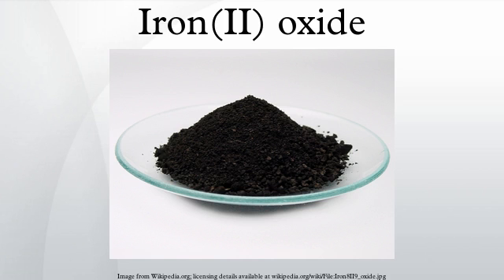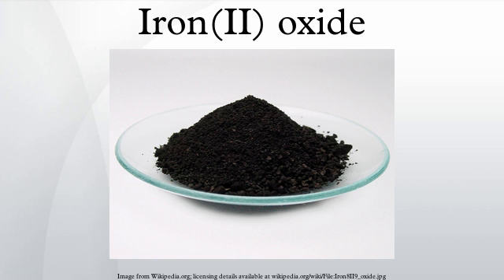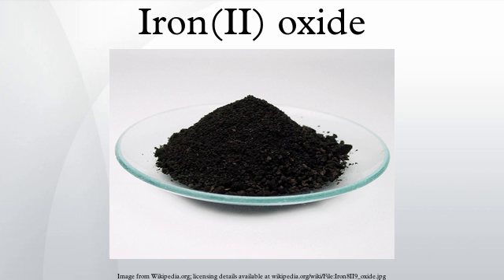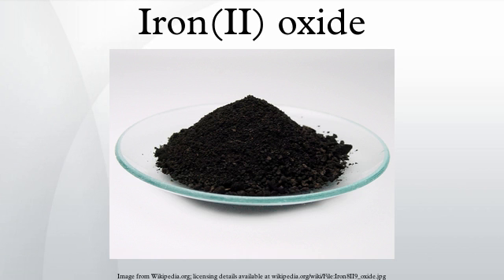Iron(II) oxide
Iron(II) oxide is the inorganic compound with the formula FeO. Its mineral form is known as wüstite. One of several iron oxides, it is a black-colored powder that is sometimes confused with rust, which consists of hydrated iron(III) oxide (ferric oxide). Iron(II) oxide also refers to a family of related non-stoichiometric compounds, which are typically iron deficient with compositions ranging from Fe0.84O to Fe0.95O.